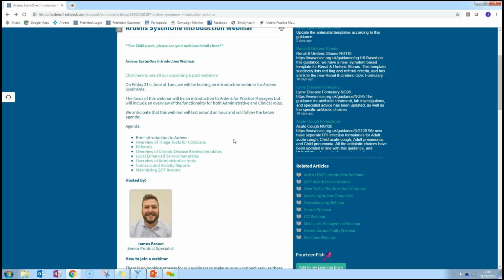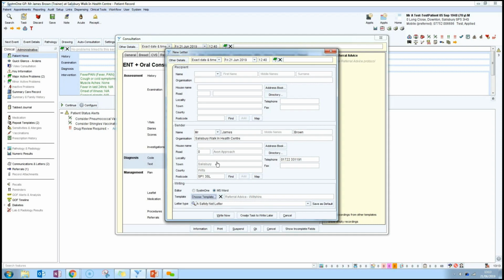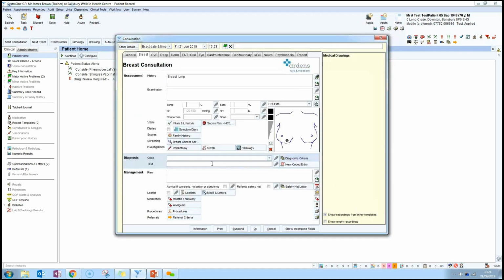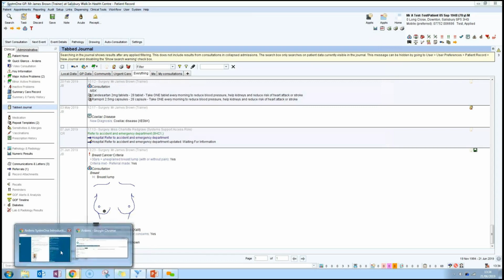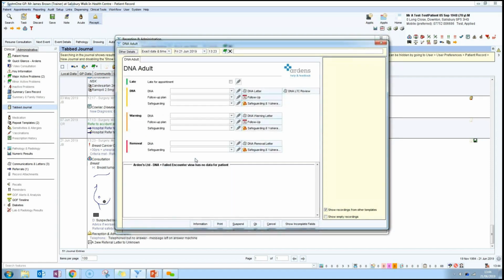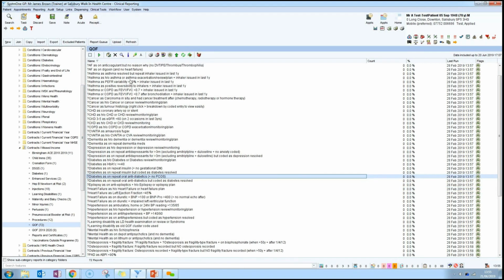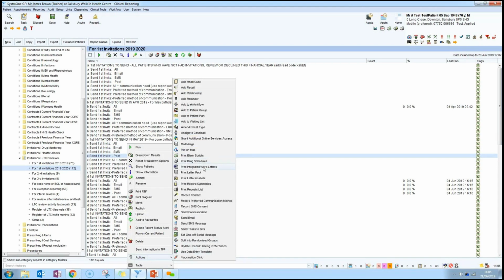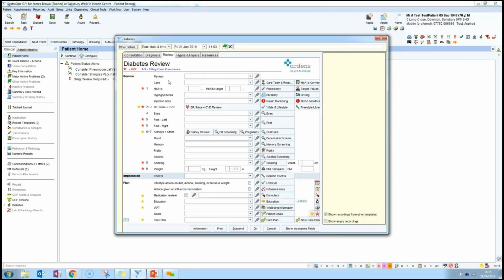Norfolk & Waveney STP Introduction Webinar (SystmOne) JB